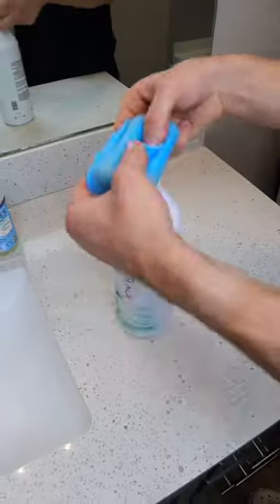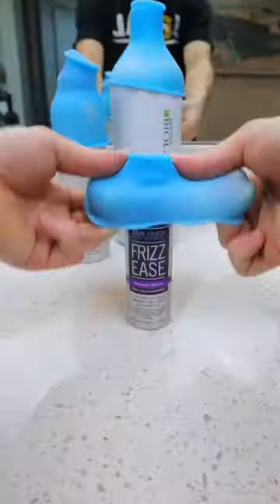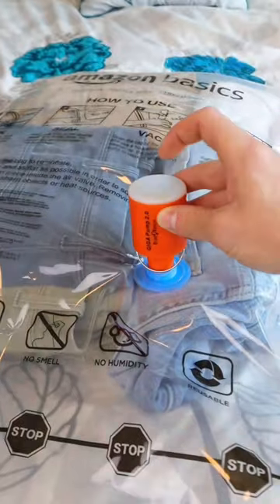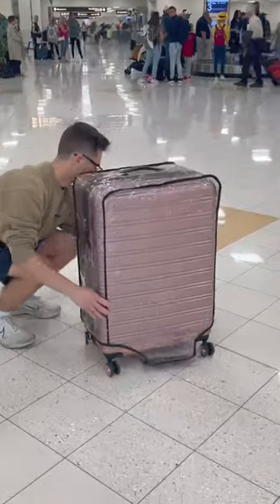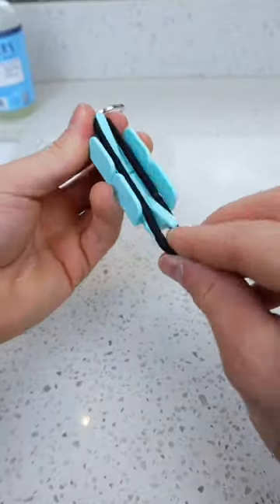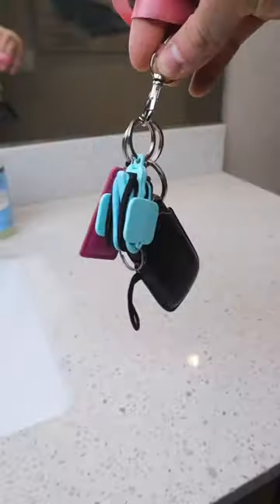Last One Is So Smart! 😭 Links in Comments.